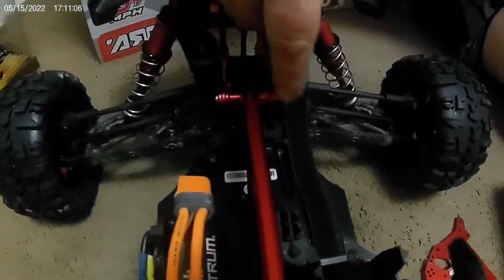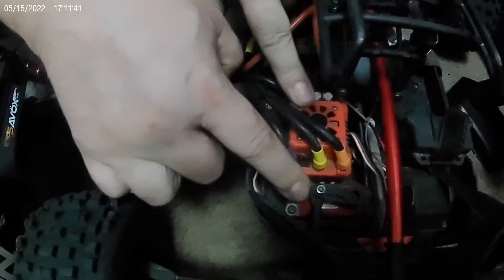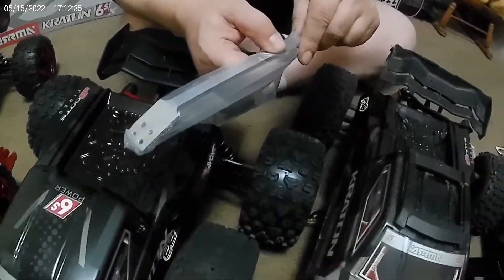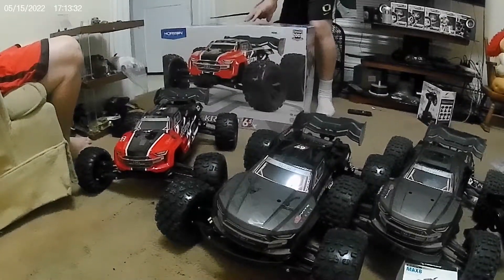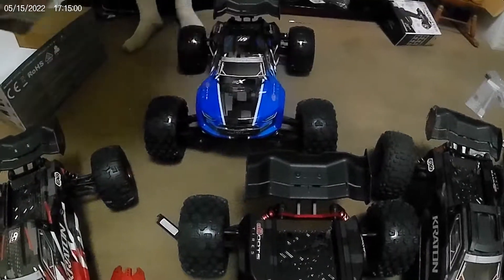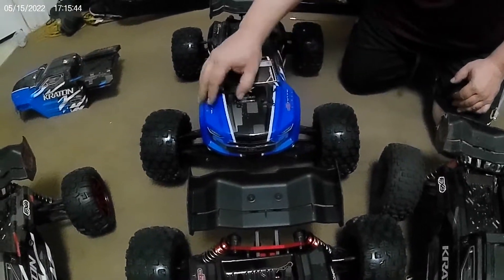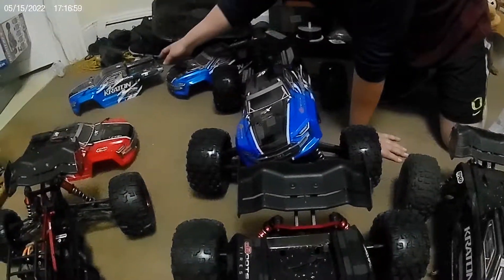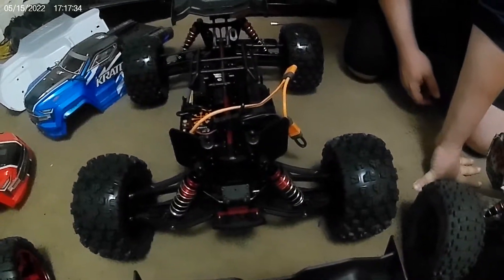Arrma Kraton 6s Unboxing and Comparison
We Unbox the Arrma V5 Kraton 6s and Compare it to the V4, another V5 and the Arrma Kraton 6s EXB